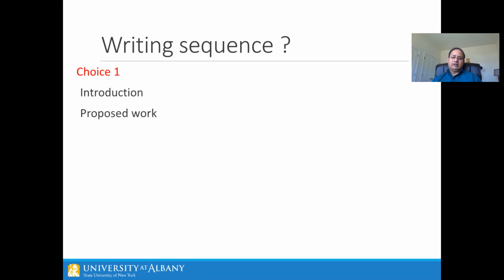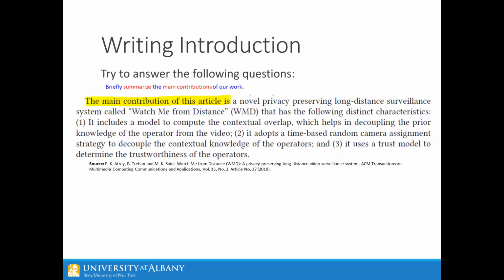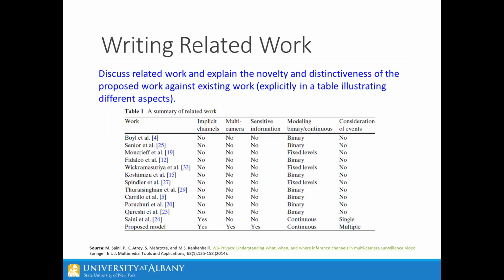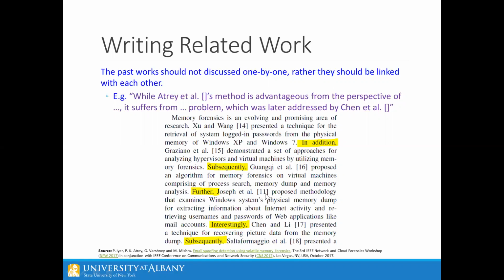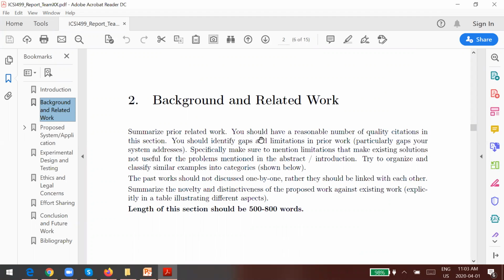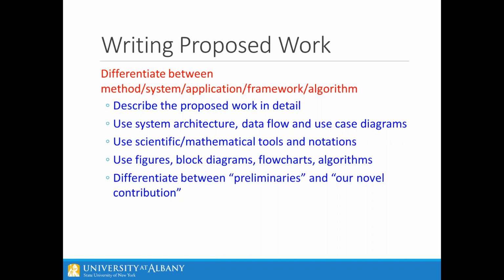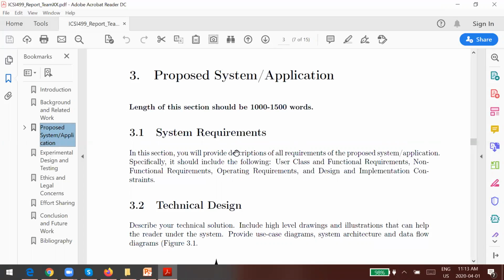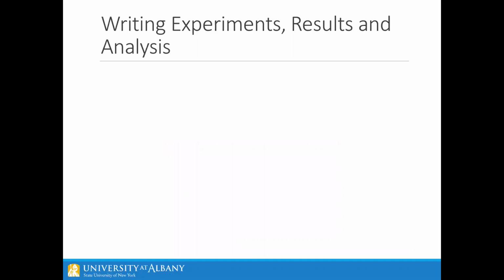How to write a research paper (2/3)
This video was recorded via Zoom in UAlbany ICSI499 class on April 1, 2020.